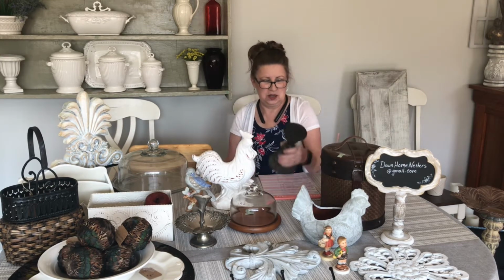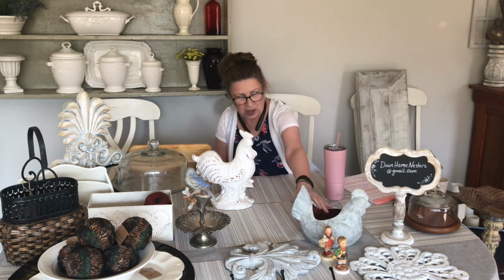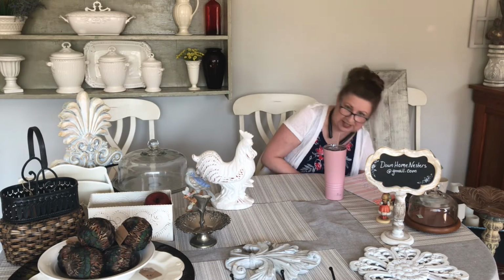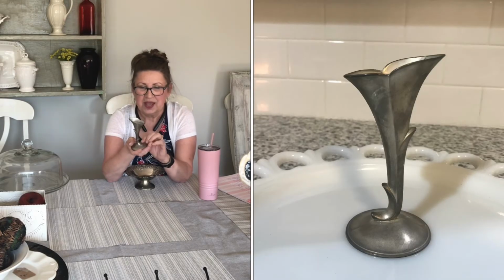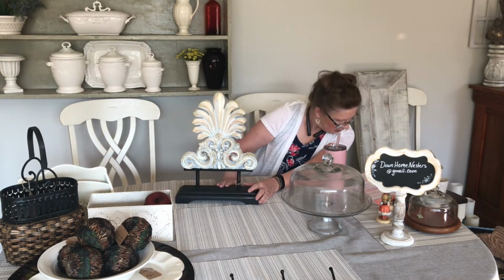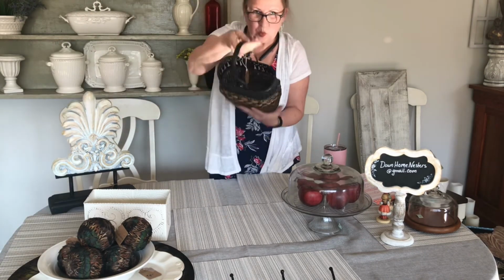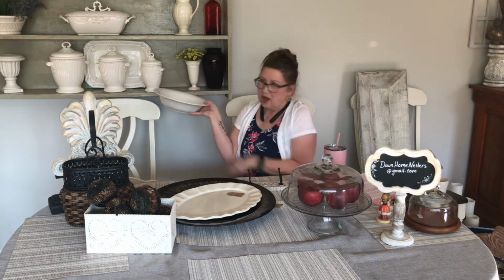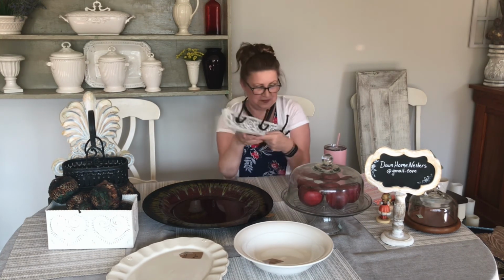Thrift Haul and Flip first of many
This is our first video showing just a fraction of the thrift finds that we have acquired!

We are Tim and Diana and we have been flipping furniture with paint and artwork for decades.
Now we have fun while we scour thrift stores for decor and furniture that others would want.
We find things that are already lovely, or pieces that want to be renewed so they can be treasured by just the right person.

Whether you love Modern Farmhouse, Romantic Country, or Boho eclectic... you may find your perfect piece here!

Lots of ART, live chats, and techniques ahead.

Please follow us across Instagram, Facebook, and HERE on YouTube ...   Down Home Nesters